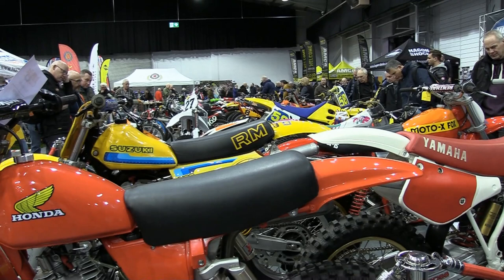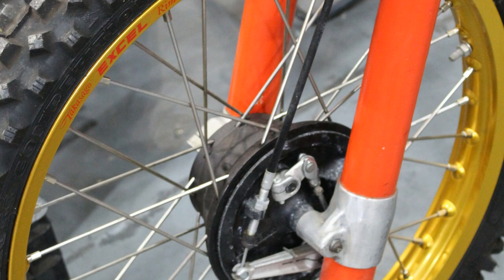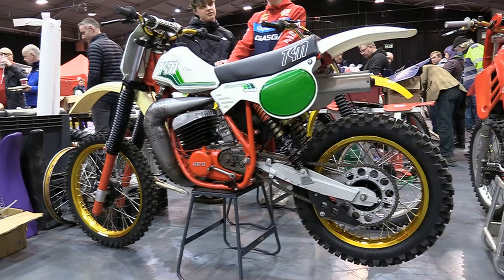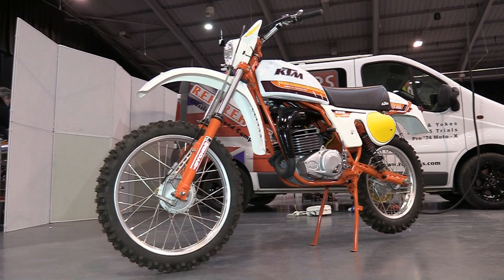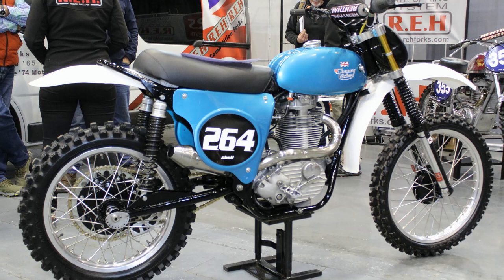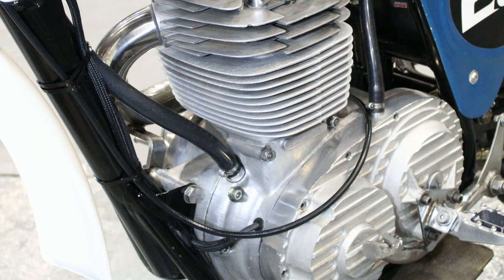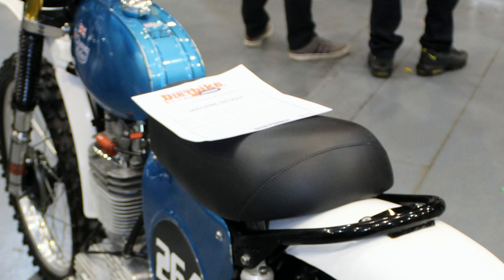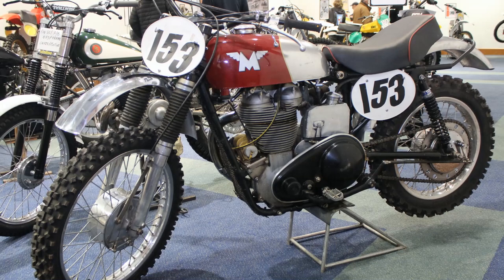The Telford Classic Dirt Bike Show 2023 Part 8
The penultimate video from the 2023 Telford Classic Dirt Bike Show featuring more of those old classic offroad motorcycles that were seen inside the Telford International Centre on the weekend of the 11th and 12th February 2023.